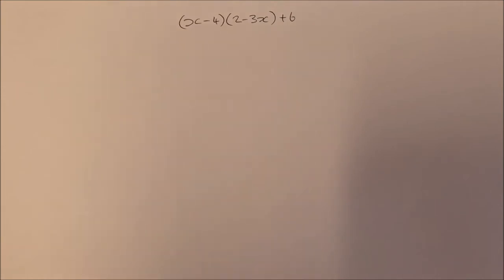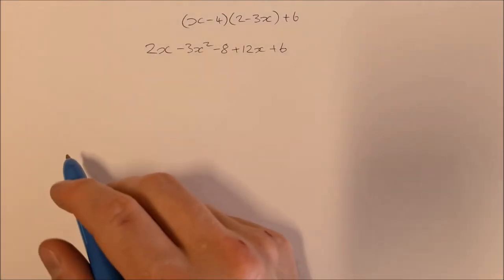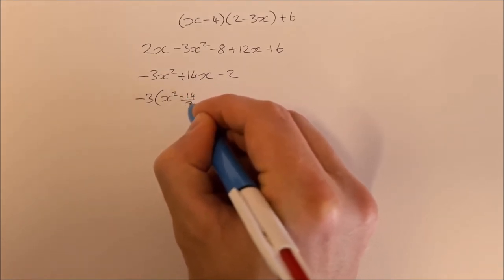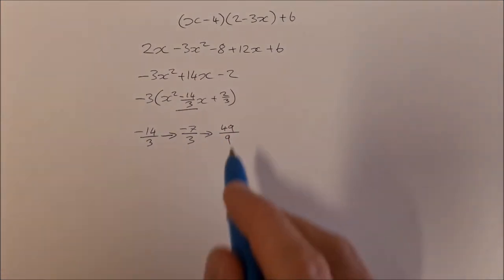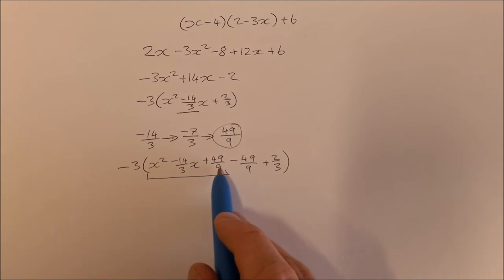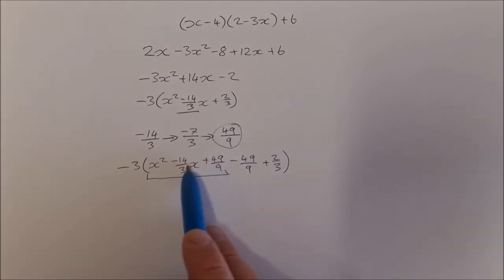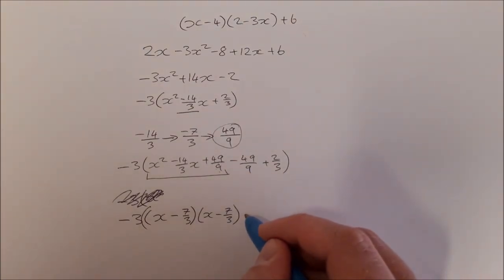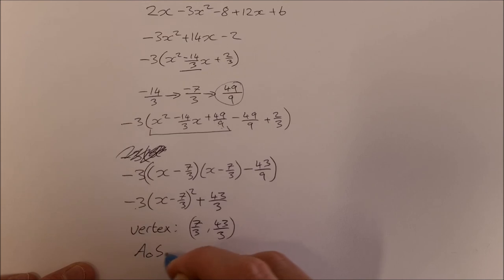How to Complete the Square with Fractions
In this video I show you how to factor a quadratic trinomial by completing the square. This example involves a quadratic trinomial with fractions.